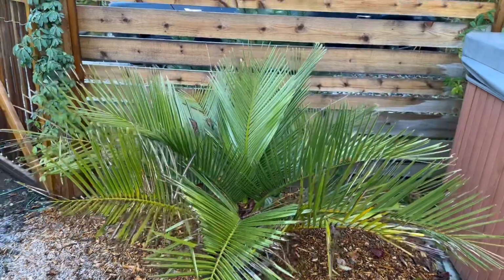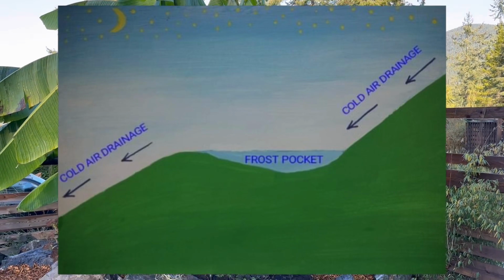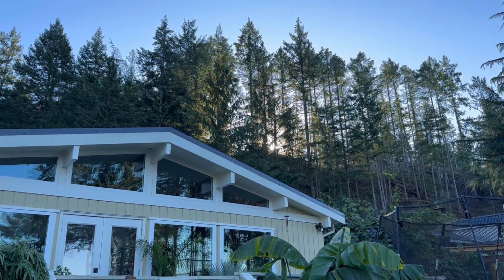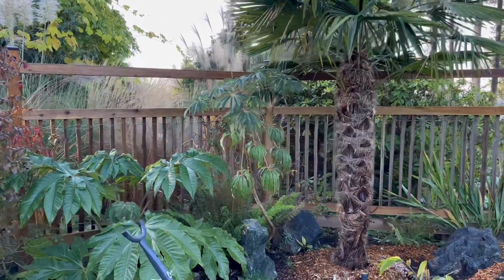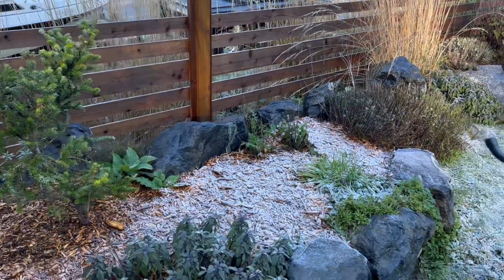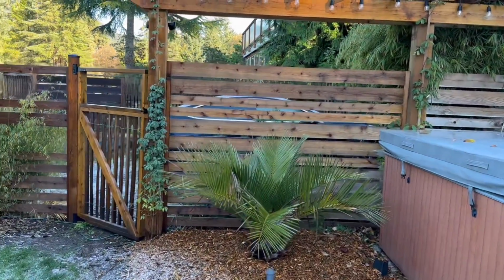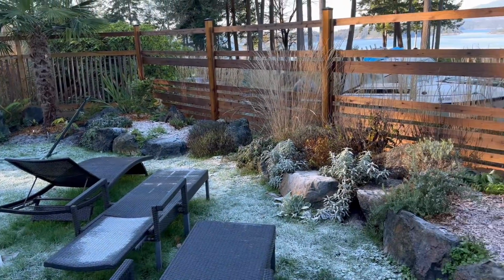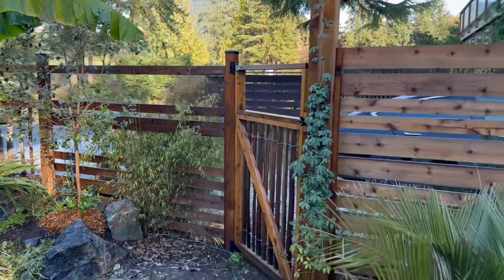Frost and Frost Pockets oh no!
What is Frost, what are Frost Pockets and how they can affect your garden.